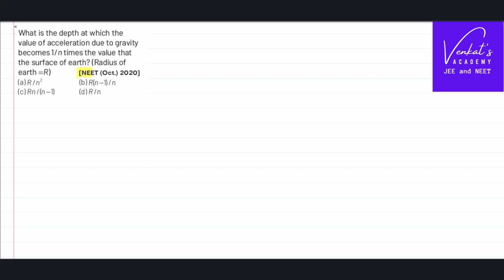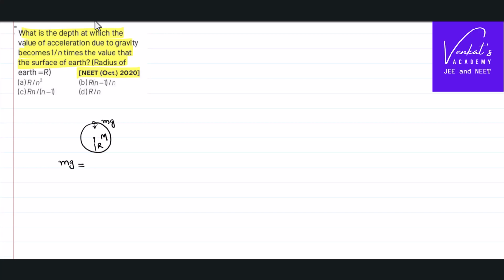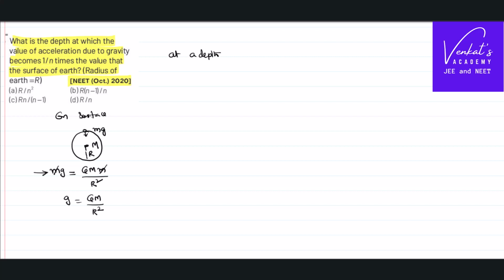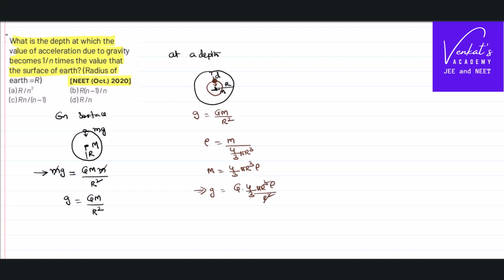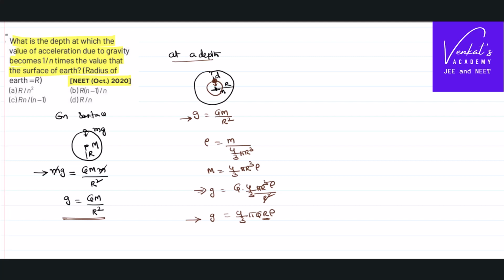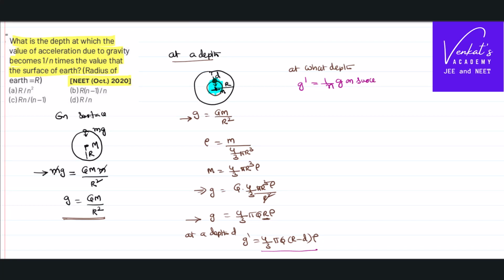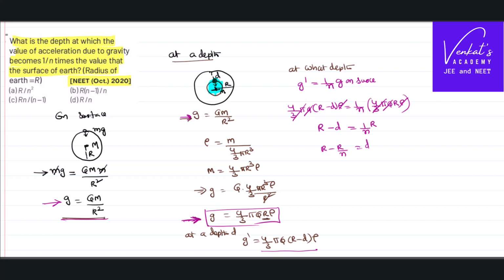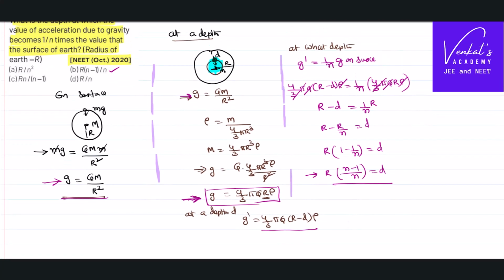NEET 2020 What is the Depth from Surface of the Earth where g is 1/n of its surface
This is a NEET 2020 question from first year physics topic graviatation and here we are finding What is the Depth from Surface of the Earth where g is 1/n of its surface.

0:00 Given problem is...
0:20 g on the surface of earth...
1:30 at  a depth d g and G relation...
3:45 depth where g is 1/n th is...